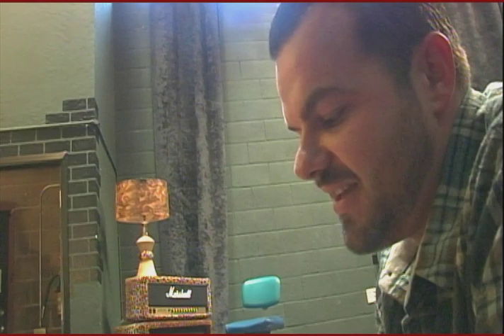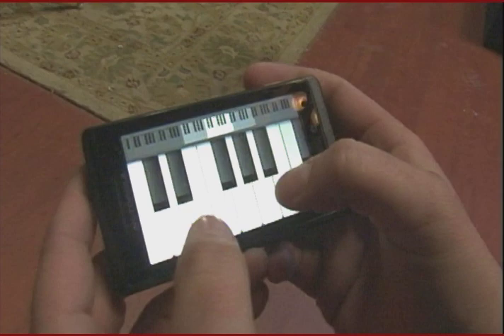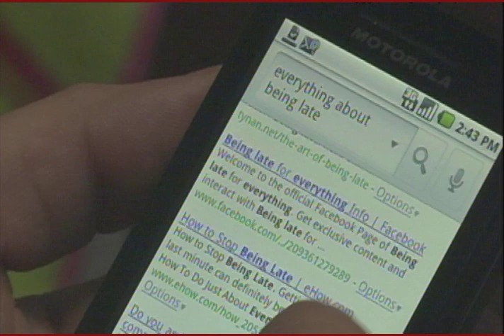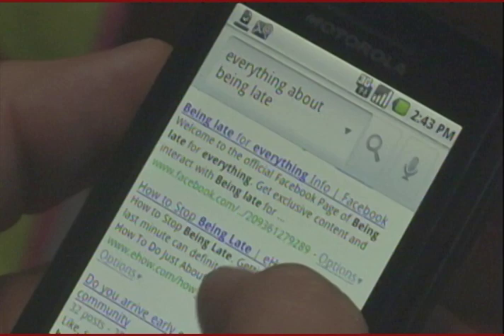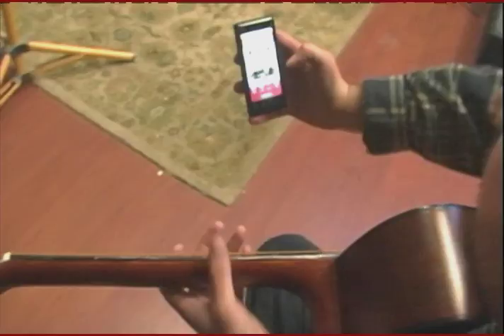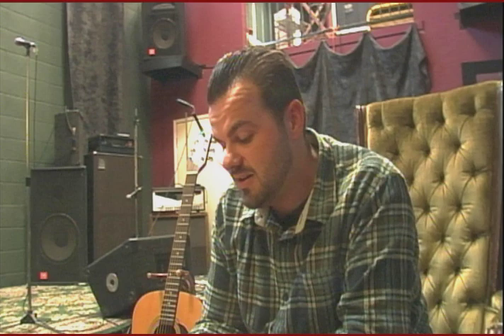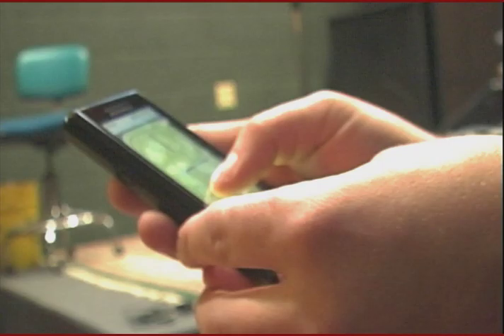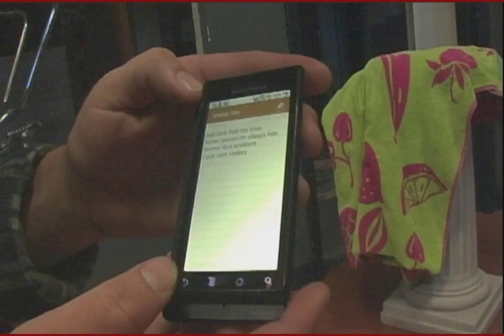Pro Guitarist Creates Songs On His Phone in Minutes Using Old Apps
This lesson on how to create songs from start to finish was recorded back in 2007. Singer songwriter guitarist Stryder Callison was a master at using Phone apps to create and perform original songs. I had an assignment from Verizon Wireless to create short videos that gave talented people the opportunity to show what they did using just a Motorola DROID and 3G that was fairly new back then. My cameraman/director colleague John Vincent Barrett sat with Stryder so that he could demonstrate what he had been doing. In a way seeing this today is ancient history. In another way, it's kind of like what we have today only it got a lot better.

These days, among other things, Stryder is playing pedal steel guitar with Johnny Owens, the son of Buck Owens.

Here's a 2007 press article on the kind of music that Stryder was  creating back then.
“Stryder Callison just got a new app for his phone. “Voice Tutor”. It is a vocal warm-up that helps singers like him to find perfect pitch. It’s a sign that the local rocker’s old habits—he “used to smoke cigarettes, stay up until six, and scream” the night before a show—are gone.  After recording his first solo album, Years in the Making, Callison learned what happens when you push your voice to its limit. “The more you abuse your vocal cords, it creates a little red bump,” he says. “When you sing or even talk, your vocal cords won’t vibrate at the right speed.” Callison’s late night jam sessions earned him a vocal polyp—a swollen growth on one of  his vocal cords—that Whitney Houston and Julie Andrews can sympathize with.

Over the following year, Callison began repairing his voice by allowing himself to speak for only one minute every hour. While watching movies at home, he constantly thought, “I should probably be writing a song right now.” He compares his songwriting process to rebuilding his vocal cords: “I really work the songs, and don’t let the genre deter me from writing something that I should write.”

Picking up the guitar in the early ’90s, Callison began strumming to Nirvana and Sublime, weaving reggae-dub-punk with the country music he enjoyed as a child at the rodeo. So where does he find the fuel to feed his songwriting fire? “It’s pretty much what I’m around and who I’m talking to,” he says. “I meet people anywhere, at a restaurant or a bar, and after hearing their story, I’m like, ‘Dang, that’s a song right there.’ It’s funny to talk about myself all the time—you’ve got to draw from sources other than your own life to be able to write good.

Callison is a native of California's central valley. A natural-born headliner Stryder would acquire his first acoustic guitar, and Stryder Callison - Singer/Songwriter was born. Growing up in the small towns that pepper the basin of the central valley, Stryder documented his life's lessons in his songs.

High School would not only bring pages of new material, but also Stryder's first band - Los Cochinos. During his time spent in Los Cochinos, Stryder would develop what has come to be his signature vocal sound, a balls-out 100% pure expression of emotion that challenges the notes around it to keep up. What would follow was nearly a decade of unquestionably the best and most creative rock n roll to ever come from the Fresno music scene.

Through his years of gigging with Los Cochinos, Stryder would develop a songwriting style that combines bay area acoustic poetry with so-cal punk n' roll, steeped in the rich country roots that grow throughout the central valley's rural landscape. After parting ways with Los Cochinos, Stryder turned to his stacks of notebooks, filled with years of ideas and passing thoughts and began to sort through them, searching for the glimmer of raw gems that he could Polish into the crazy diamonds that shine on in his debut solo project.